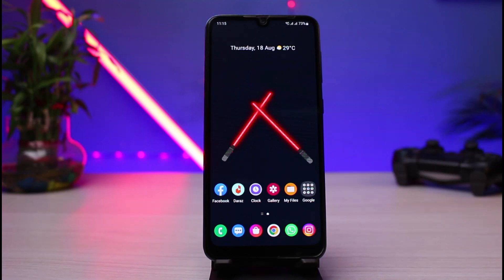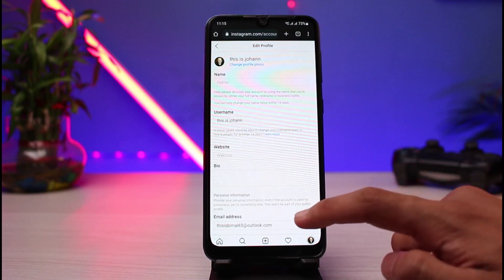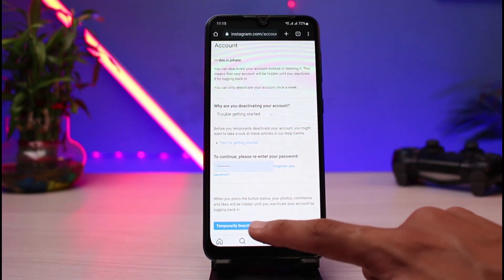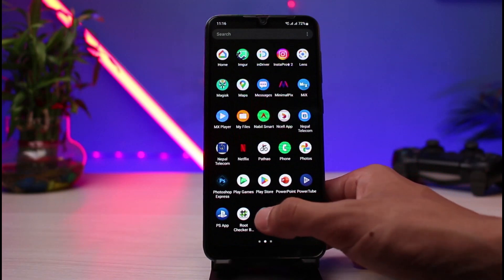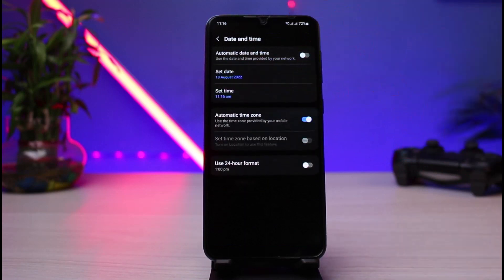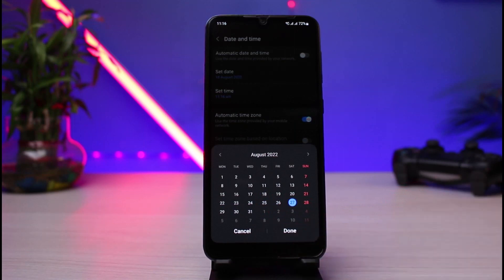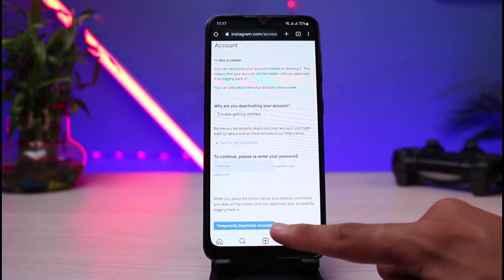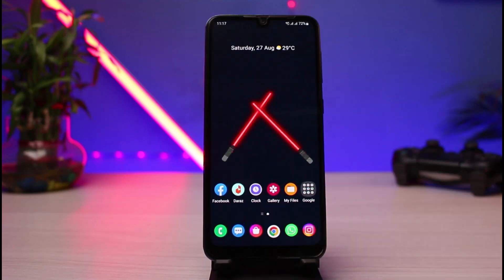Deactivate Instagram Without Waiting A Week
In this tutorial video, I will quickly guide you on how you can deactivate your Instagram account without waiting for a week.

1) Open Settings on your phone
2) Go to the General option.
3) Select the option called Date & Time
4) Turn off Automatic Date and Time
5) Manipulate the time to one week further
6) Now you can come back to Instagram
7) Go ahead and try to deactivate your account.

0:00 Introduction
0:22 What the Issue Is
1:30 How to Deactivate without Waiting a Week
2:35 Outro: Final Verdict